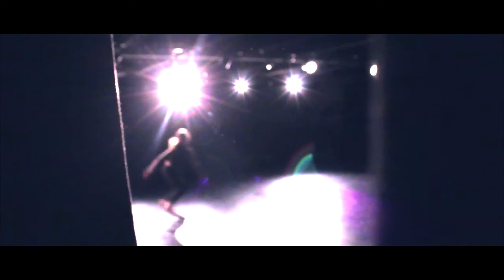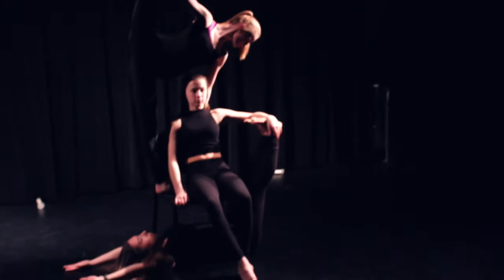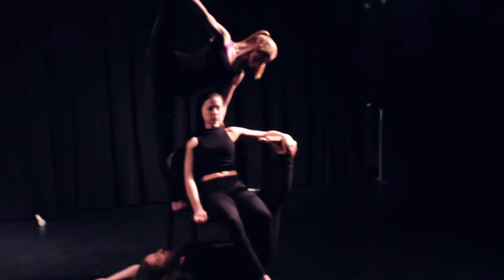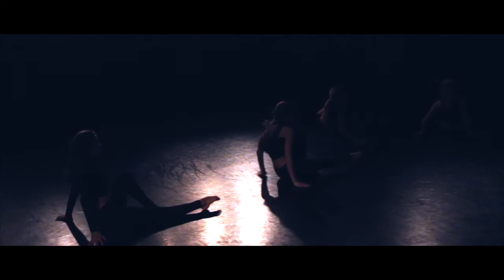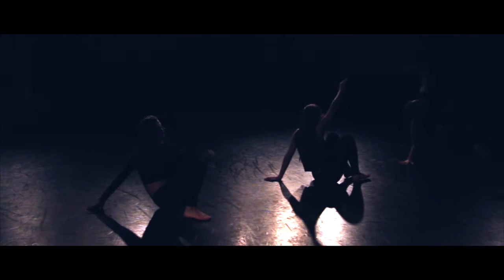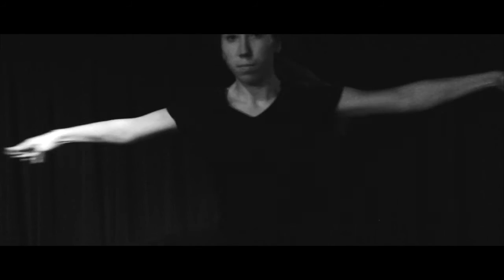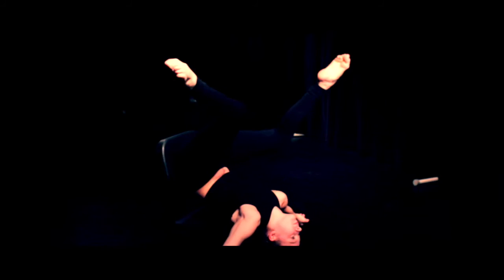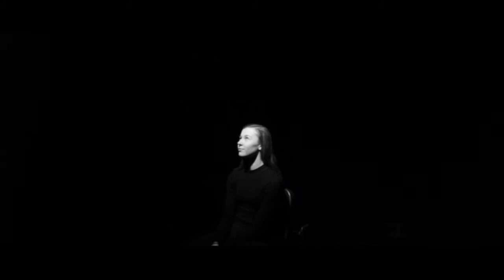Hypnosis Theme - Wax Tailor (ft. Marina Quaisse) Music Video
Music video that I created.